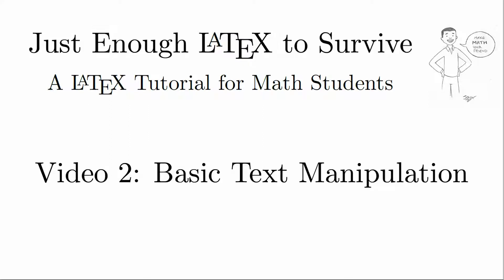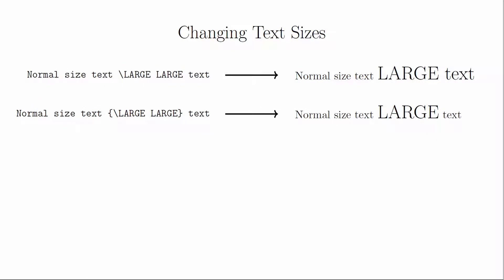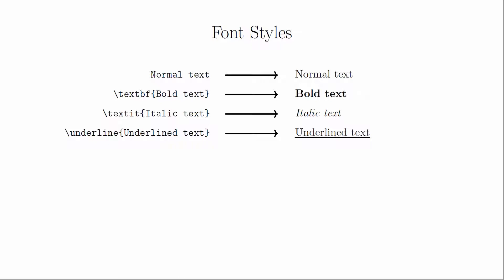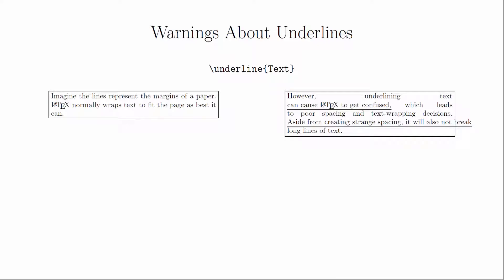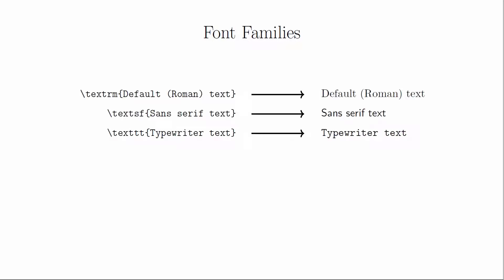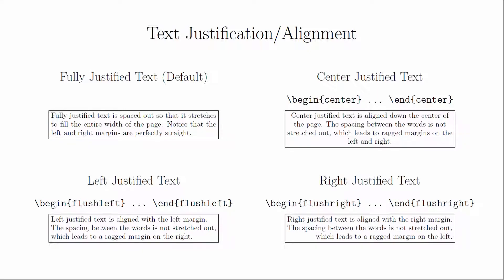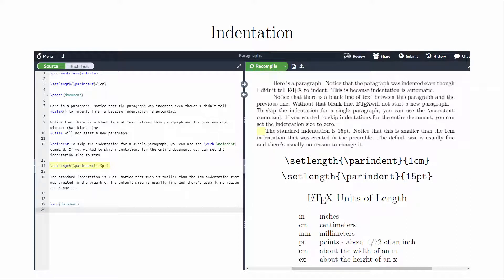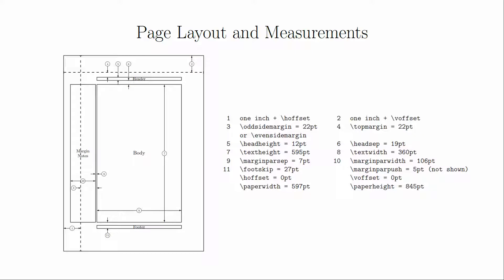Just Enough LaTeX to Survive - 02 - Basic Text Manipulation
A LaTeX tutorial for math students.